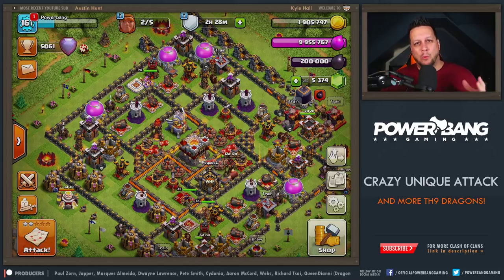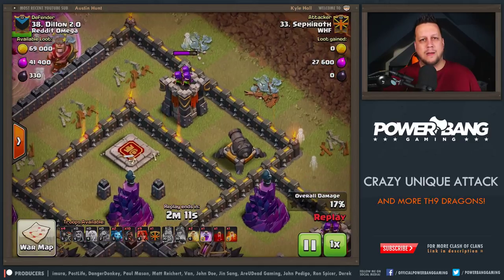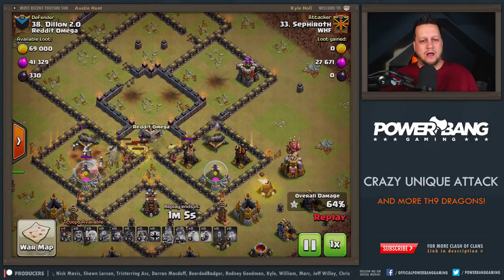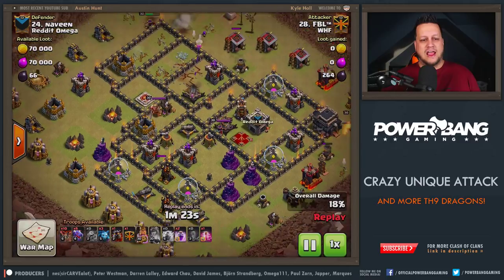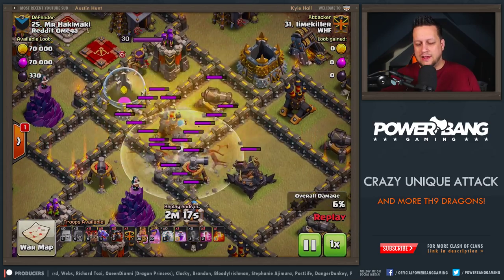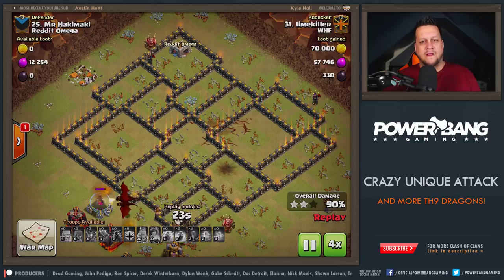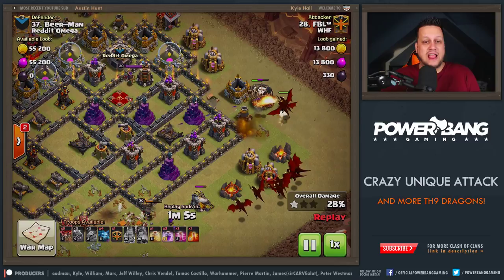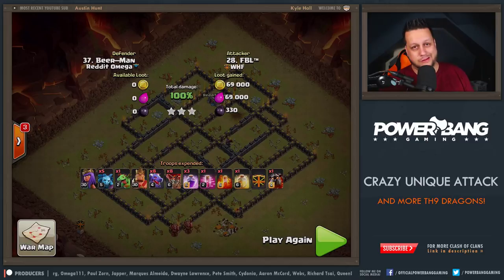BURNING DOWN TH9s - DRAGONS & CRAZY ATTACK with Surprise Army!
Dragons again, but this time for your Town Hall 9 Clash attacks! At TH9 dragons are strong, but usually must be paired with a small entry or Queen walk in order to see a successful 3 star!

*** HOW TO SUPPORT POWERBANG GAMING ***